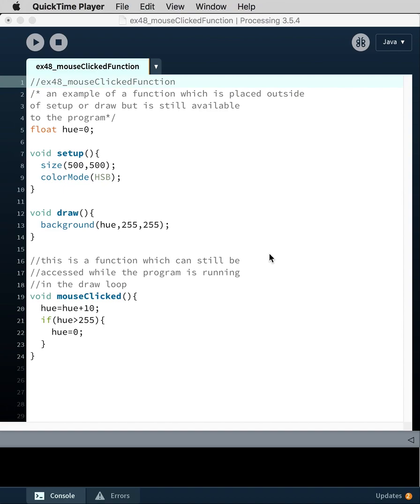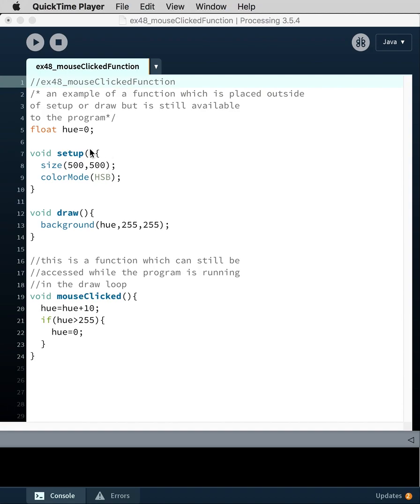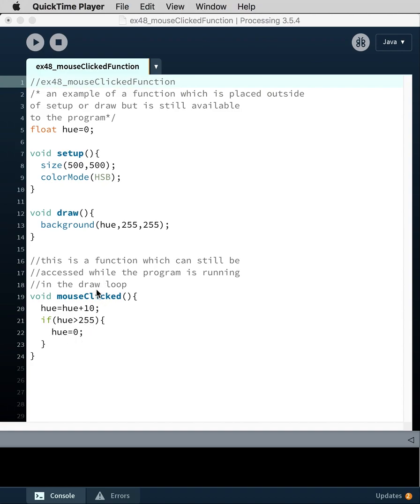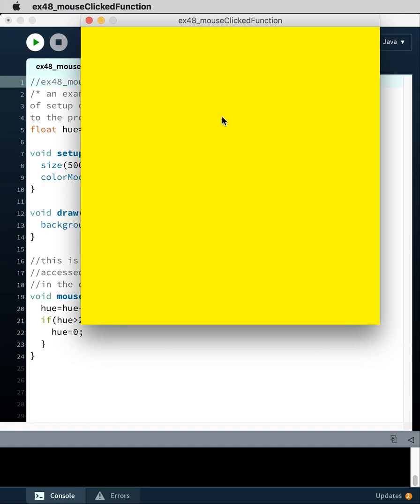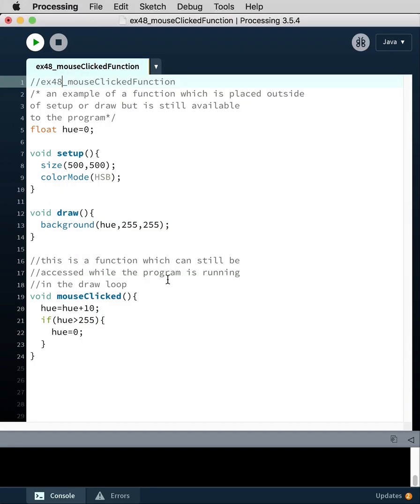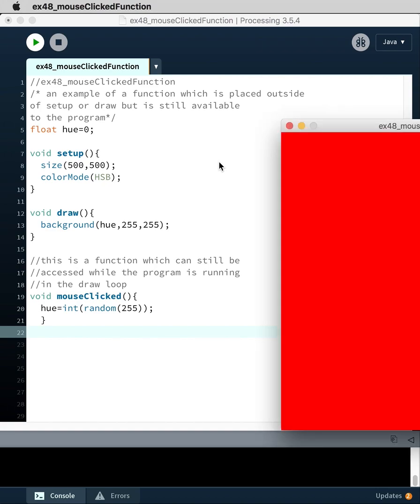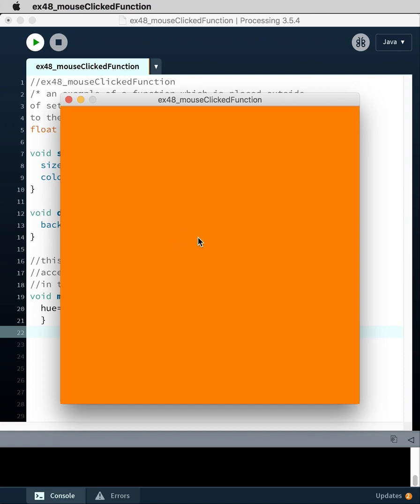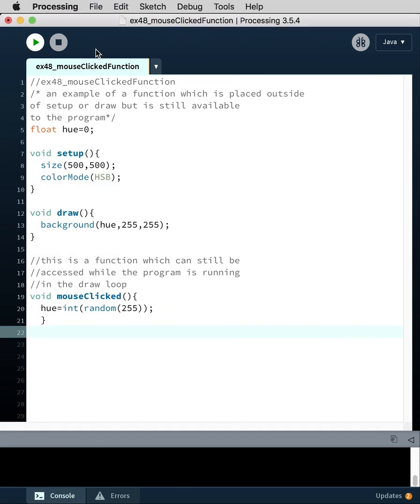processing ex48 mouse clicked function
This tutorial introduces the mouseClicked() function.